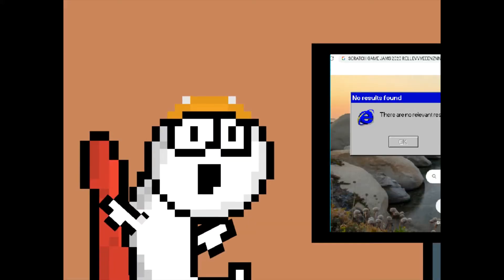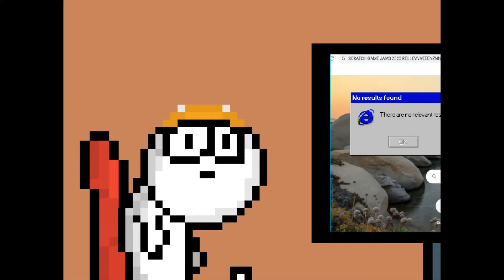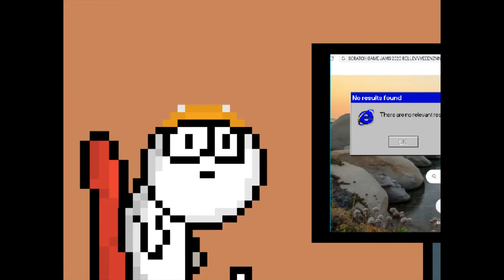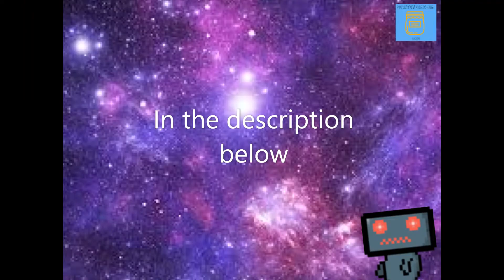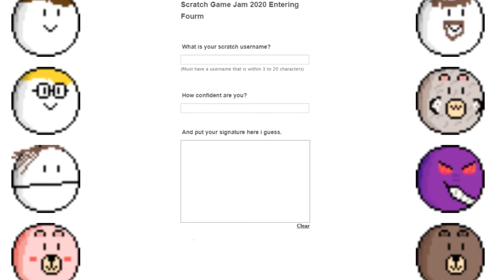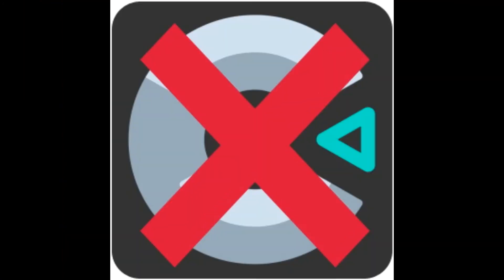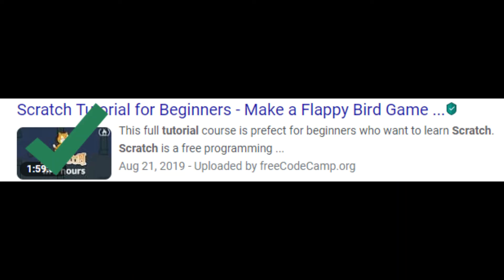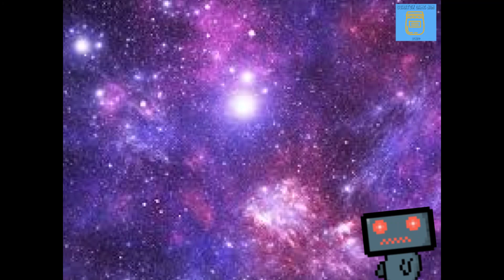The Scratch Game Jam.